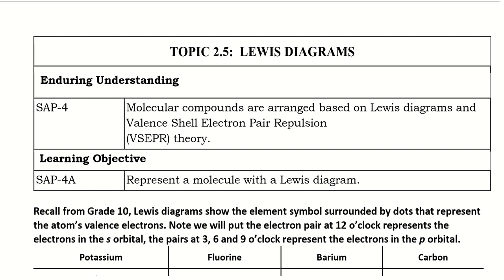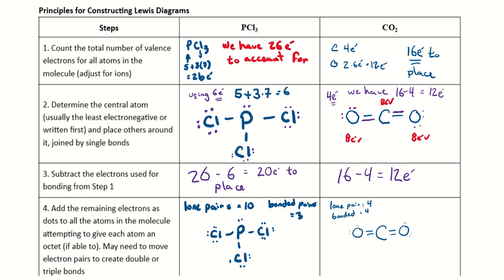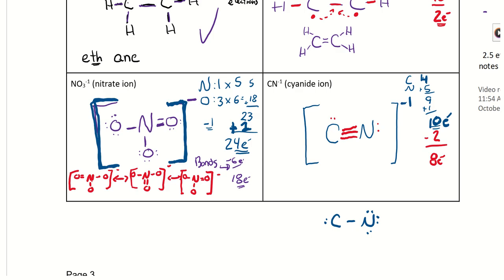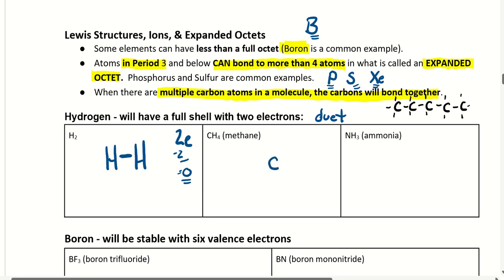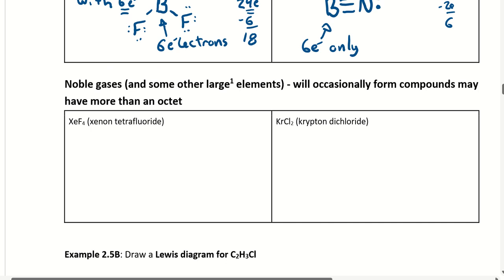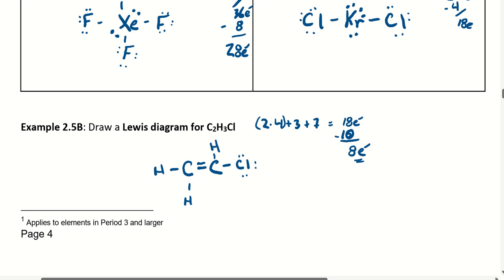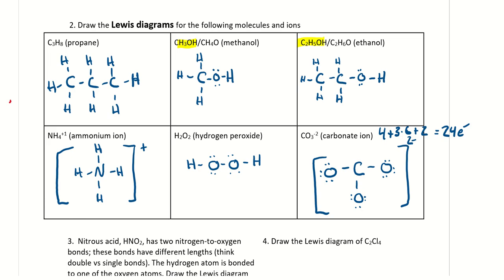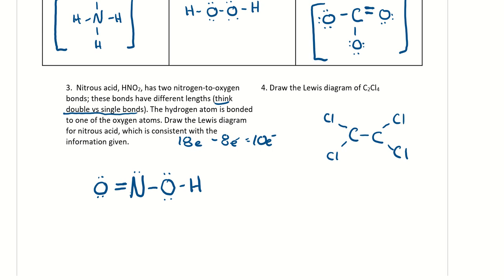AP Chem 2.5 Lewis Dot Structure